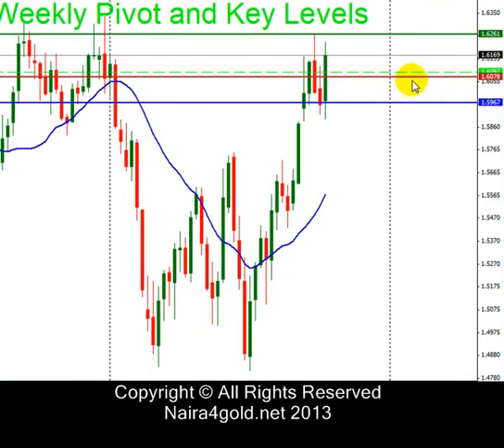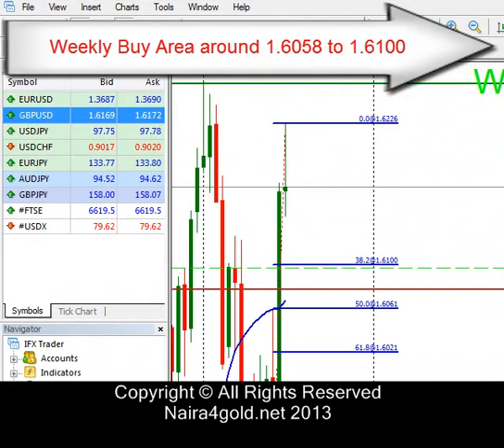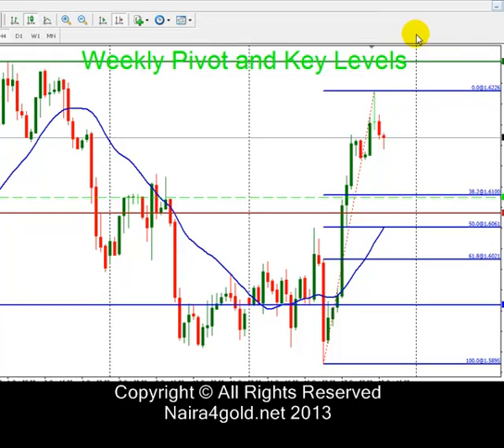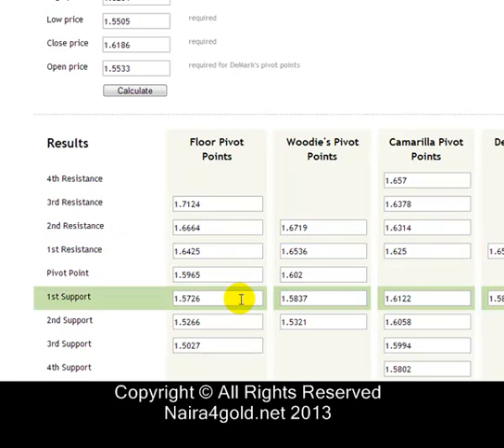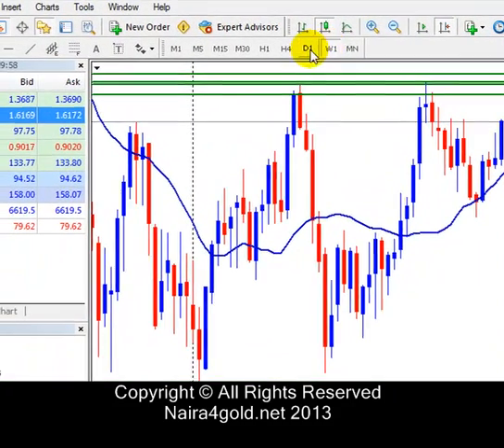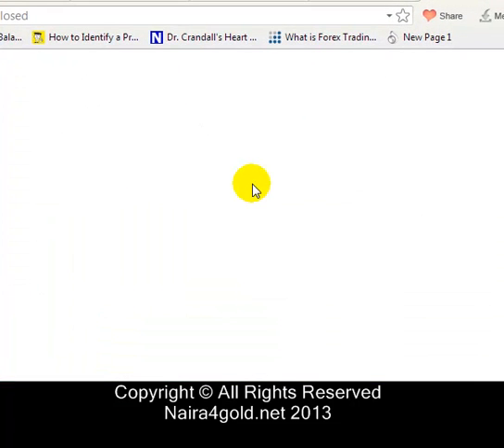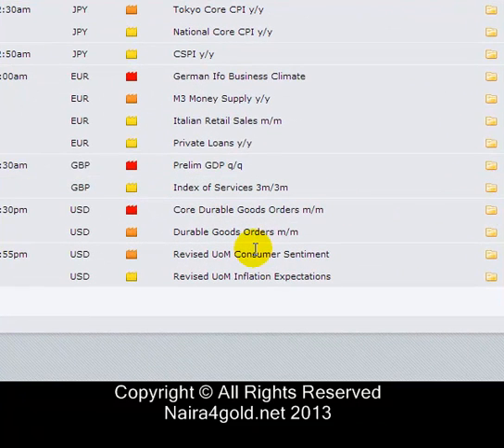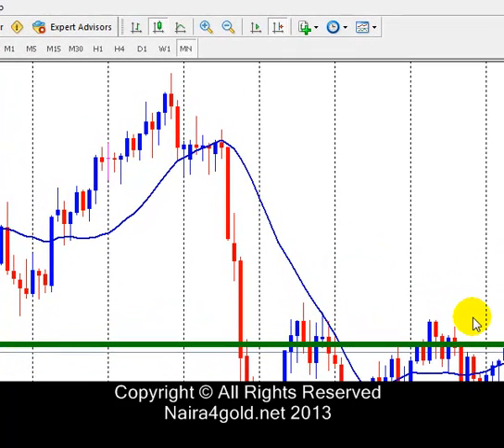Weekly Preview for GBPUSD October 20 to 25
In this video, I simply point to my bias for the GBPUSD in the week of October 20 to 25 2013, which is Bullish Bias.
I have also included price levels where I will be attempting to enter the market.
Hope this helps you make the right trading decision this week.
Trade to win!